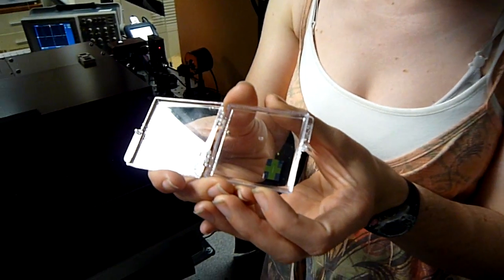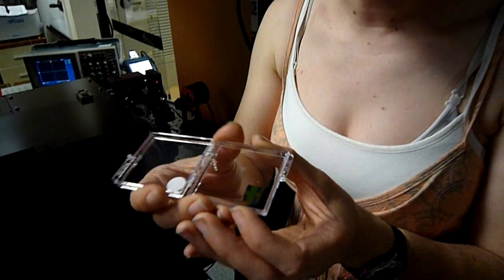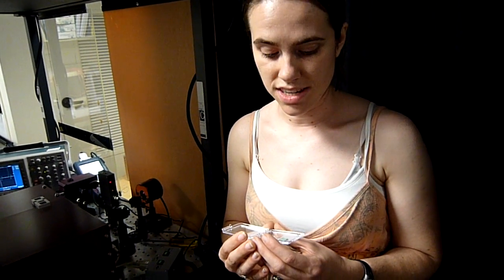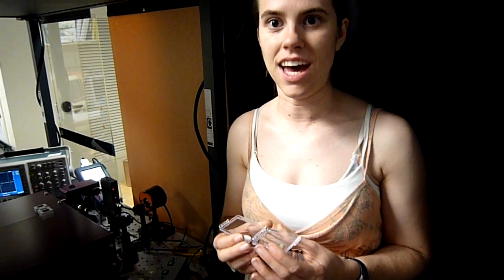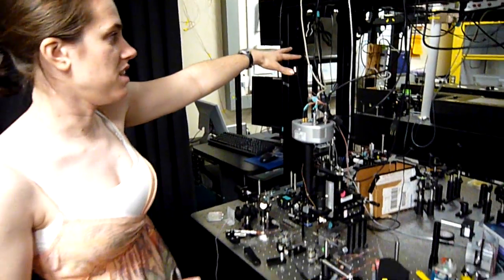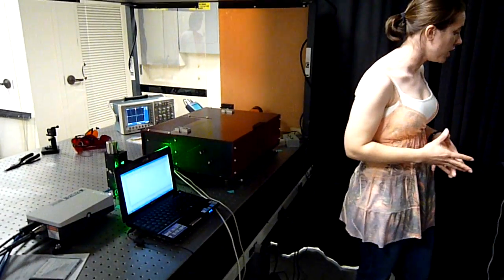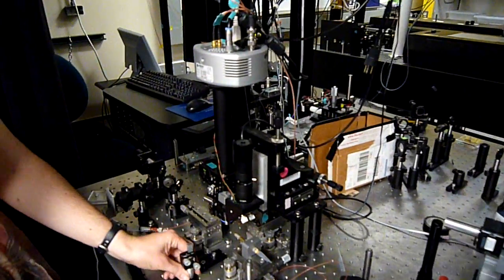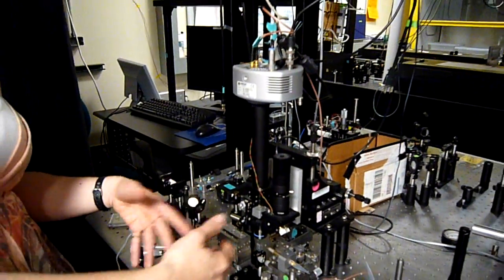Trestles LH10-fs/CW laser system at UC Santa Cruz Center of Nanoscale Optofluidics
Del Mar Photonics offers new Trestles fs/CW laser system which can be easily switched from femtosecond mode to CW and back.
Having both modes of operation in one system dramatically increase a number of applications that the laser can be used for, and makes it an ideal tool for scientific lab involved in multiple research projects.

Kaelyn Leake is a PhD student in Electrical Engineering. She graduated from Sweet Briar College with a B.S. in Engineering Sciences and Physics. Her research interests include development of nanoscale optofluidic devices and their applications. Kaelyn is the recipient of a first-year QB3 Fellowship. In this video Kaelyn talks about her experimental research in nanoscale optofluidics to be done with Trestles LH laser.

Kaelyn is a member of Applied Optics Group headed by  Prof. Holger Schmidt. Prof. Schmidt has authored or coauthored over 130 publications and several book chapters in various field of optics. He is co-editor of the CRC Press' Handbook of Optofluidics. Dr. Schmidt is a member of the Optical Society of America and the American Physical Society. He is a member of the California Institiute for Quantitative Biomedical Research (QB3), the Center for Biomolecular Science and Engineering (CBSE), and the Storage Systems Research Center (SSRC). He directs the W.M. Keck Center for Nanoscale Optofluidics at UC Santa Cruz .

Prof. Holger Schmid research interests are:
- Single particle optics
- Integrated optofluidics
- Integrated optics for biomedical applications
- Nano-magneto-optics, nano-magnetism
- Time-resolved spectroscopy of molecules, semiconductors and nanostructures
- Quantum interference, electromagnetically induced transparency (EIT)
- Nonlinear optics
- Quantum optics
- All-optical semiconductor devices

En la óptica, un pulso de luz ultracorto es un pulso electromágnetico cuya duración del tiempo está en la orden del femtosegundo (10 segundo del − 15). Tales pulsos tienen un espectro óptico de banda ancha, y se pueden crear por los osciladores modo-bloqueados. Se refieren comúnmente como acontecimientos ultrarrápidos. Son caracterizados por una alta intensidad máxima (o más correctamente, irradiación) esa llevan generalmente a las interacciones no lineares en varios materiales, incluyendo el aire. Estos procesos se estudian en el campo de la óptica no linear. En la literatura especializada, " ultrashort" refiere al femtosegundo (fs) a la gama del picosegundo (picosegundo), aunque tales pulsos no más lleven a cabo el expediente para los pulsos más cortos generado artificial. De hecho, las duraciones del pulso en escala de tiempo del attosecond se han divulgado. El Premio Nobel 1999 En química fue concedido a Ahmed H. Zewail para usar pulsos ultracortos para observar reacciones químicas en los calendarios que ocurren encendido, abriendo el campo de femtochemistry.

El kit FemtoStart del femtosegundo de Del Mar Photonics representa un compromiso excelente entre el tiempo y el coste. Conteniendo elementos ópticos y mecánicos todo necesarios junto con una instrucción cuidadosa, permite al usuario alcanzar el femtosegundo estable lasing después de un corto período de tiempo. El kit de FemtoStart se puede utilizar como sistema introductorio en universidades y universidades para el entrenamiento del estudiante y del graduado. El kit de FemtoStart es una herramienta excelente para los grupos de investigación que quisieran aprender más sobre oportunidades de usar pulsos del laser del femtosegundo en una variedad de usos incluyendo la física, química, bioquímica, biología, nueva investigación material, la física del semiconductor y las comunicaciones ópticas, investigación del espacio y medicina. La configuración del kit básico de FemtoStart corresponde al Ti de 100, 50 o 20 femtosegundos: lasers del zafiro. Las configuraciones opcionales son también posibles. El kit de FemtoStart tiene varias ventajas comparadas a las disposiciones fijas; e.g. las tarifas de la repetición se pueden variar a partir 70 a 140 megaciclos. Recomendamos el laser de estado sólido bombeado diodo de 5 W (DPSS) (Verdi de coherente o milenios de la Espectro-Física o de mucho otra - pida piden una cotización!) como fuente de bombeo, no obstante cualquie laser de ión argon o laser de estado sólido diodo-bombeado con 3 - 5W de potencia de salida hará el trabajo.